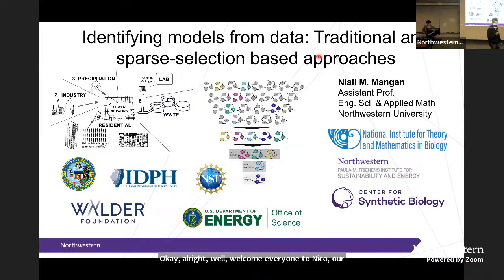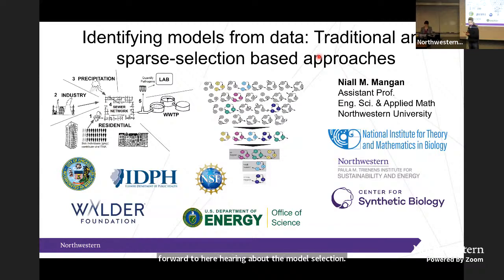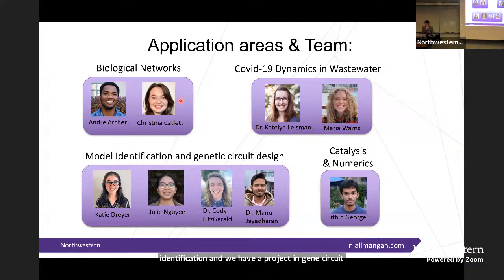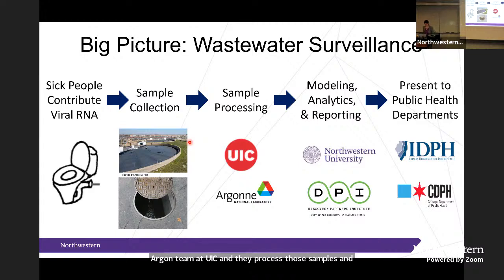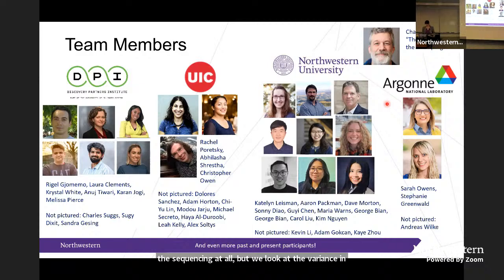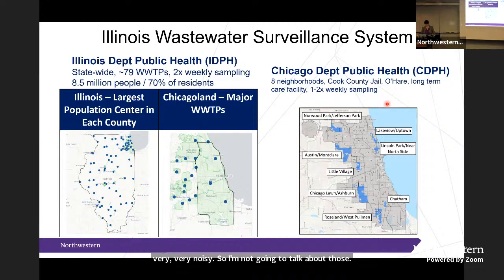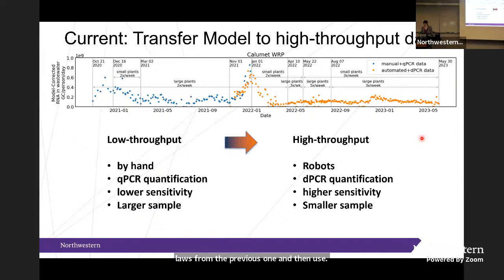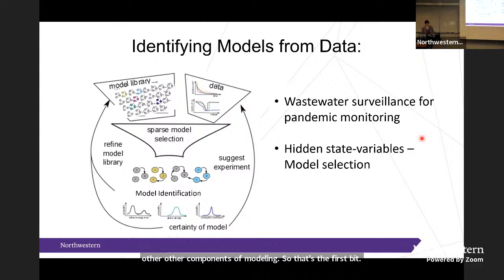Wed@NICO - 2/14 - Niall Mangan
"Identifying Models from Data: Traditional and Sparse-Selection Based Approaches" - Niall Mangan, Assistant Professor of Engineering Sciences and Applied Mathematics, Northwestern University